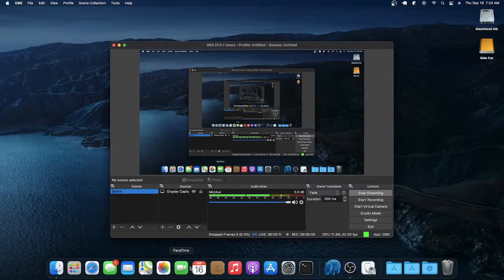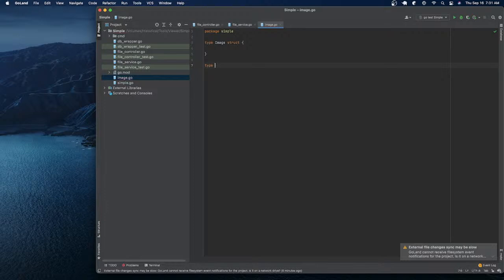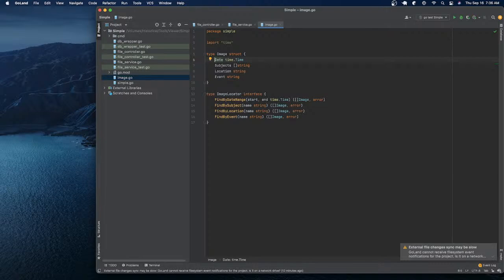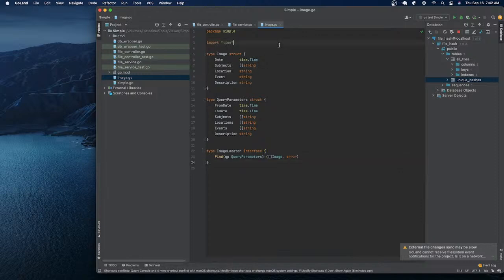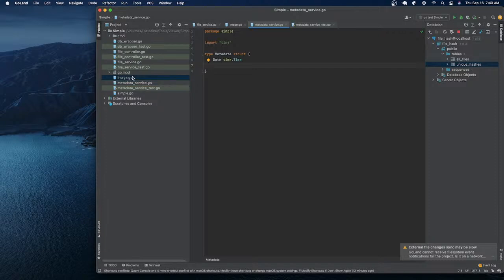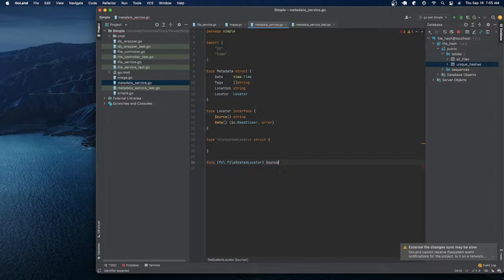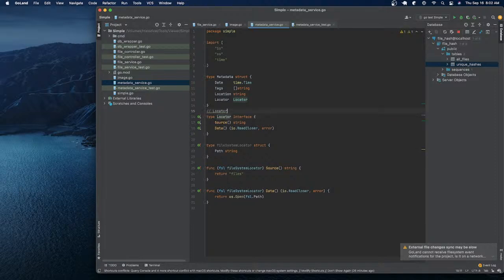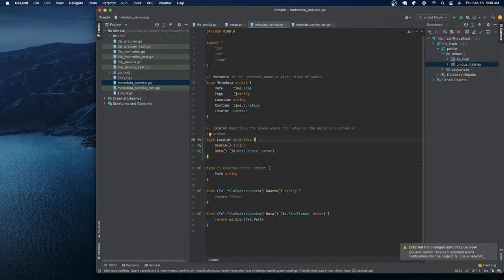Paul Hoehne Live Stream